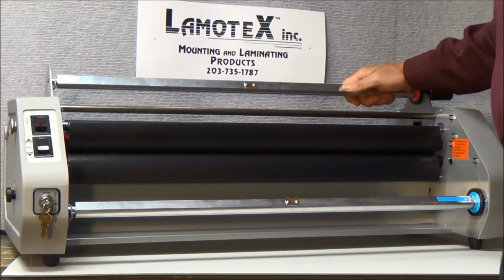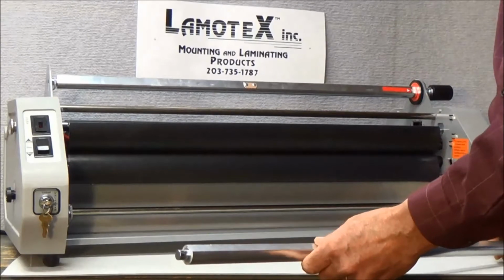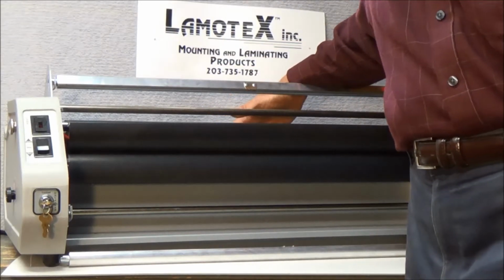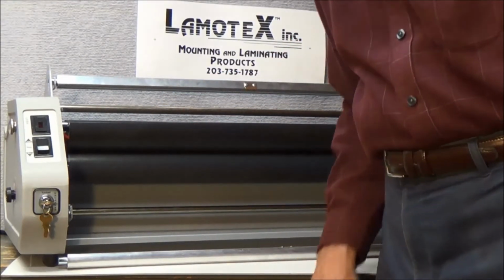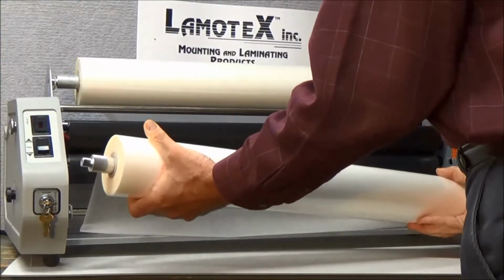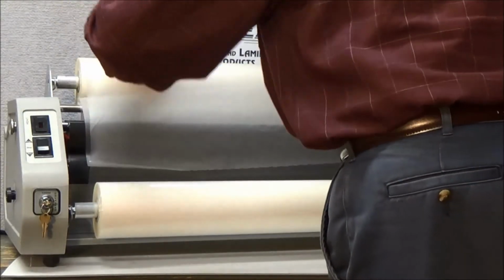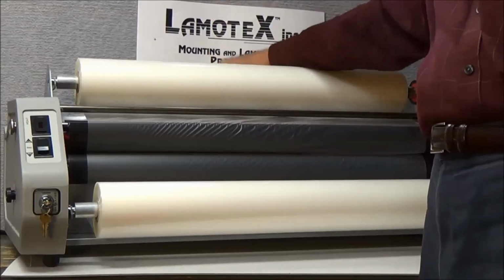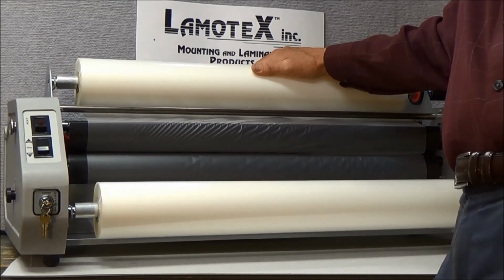How To Thread a Laminator with Film